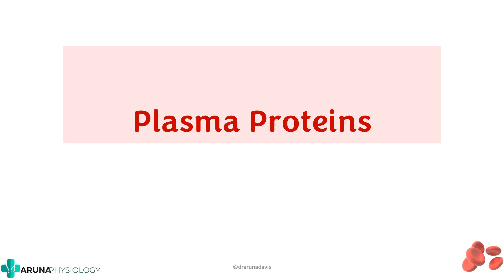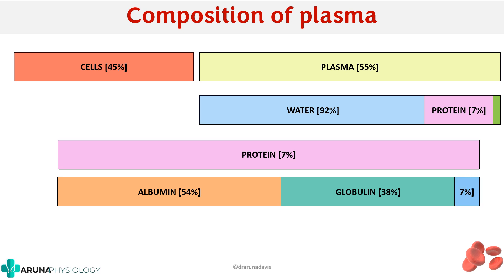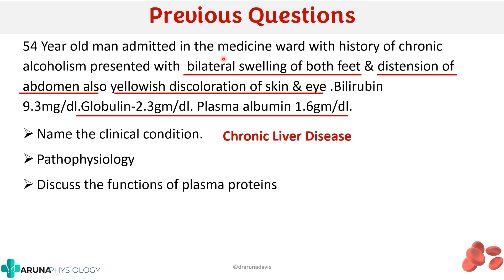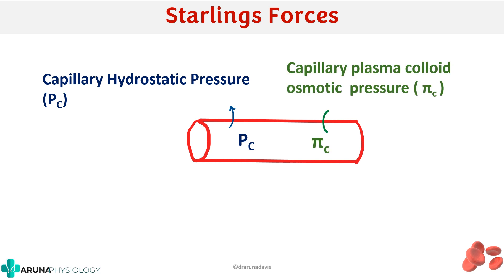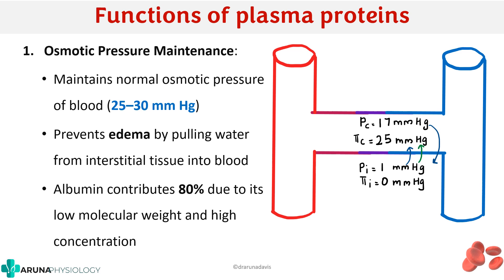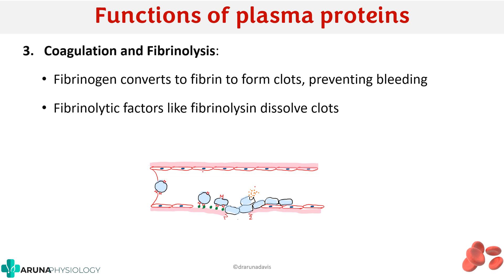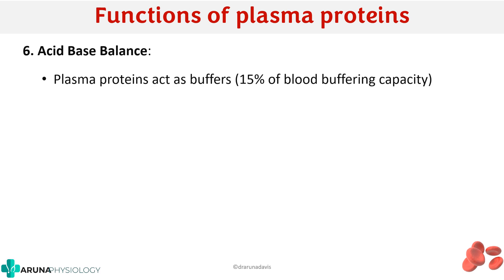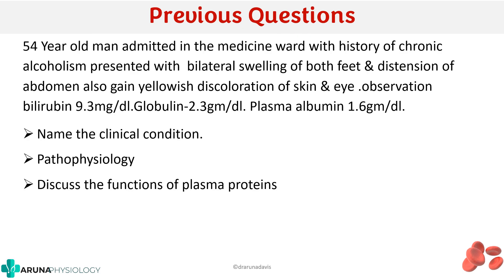Plasma Proteins| Hematology | First year MBBS Physiology